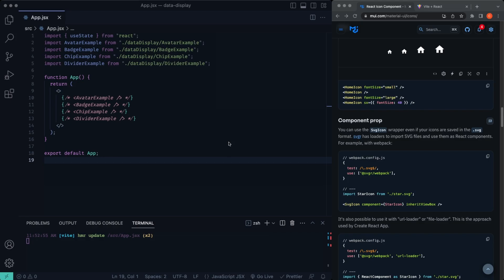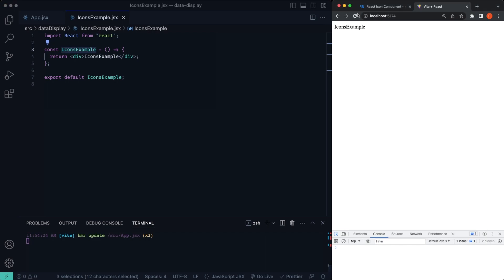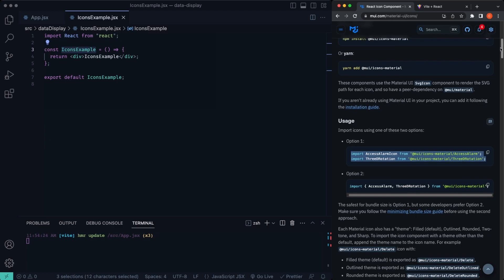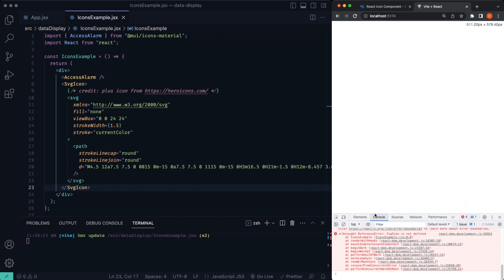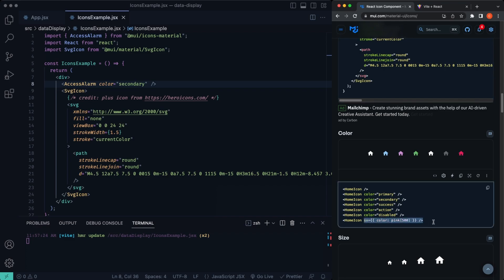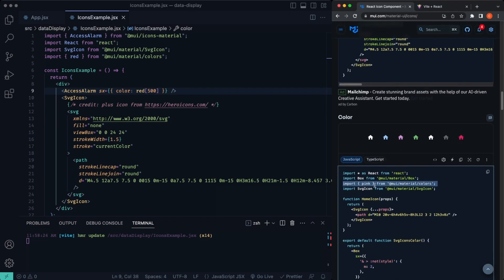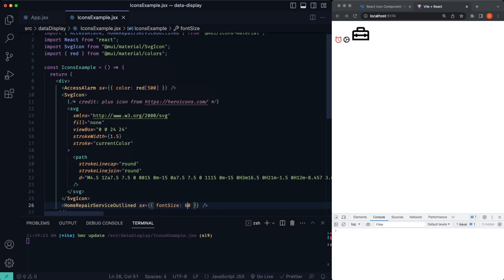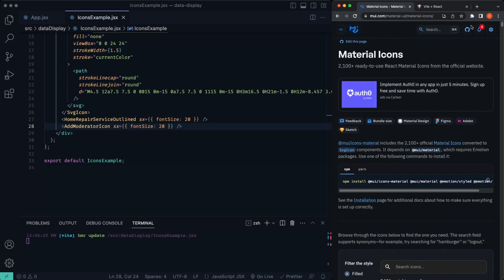Icons - Learn Material UI Components in React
This is a video series covering Material UI components in React. It is meant to serve as a high level overview for how to setup and incorporate Material UI inside of your React JS projects. In this video I use the icons from Material UI.